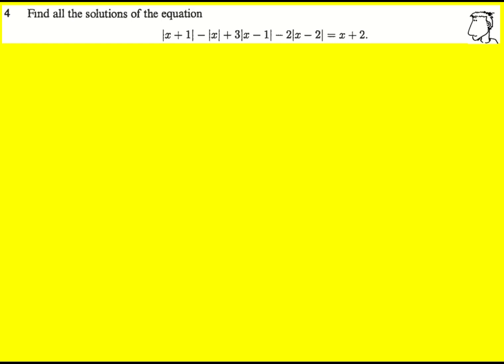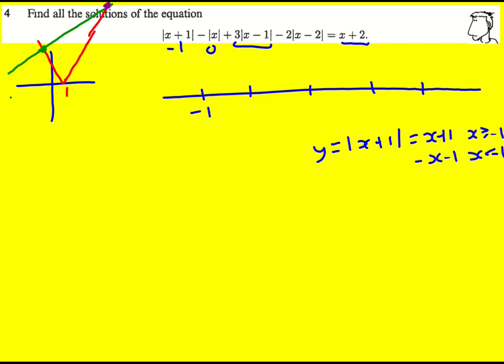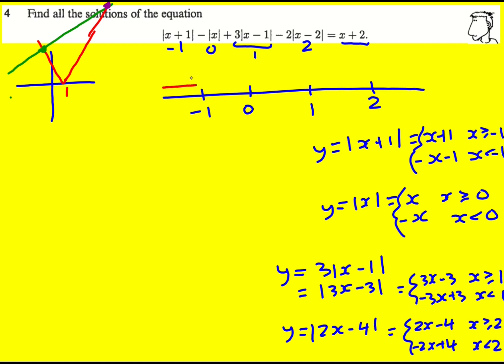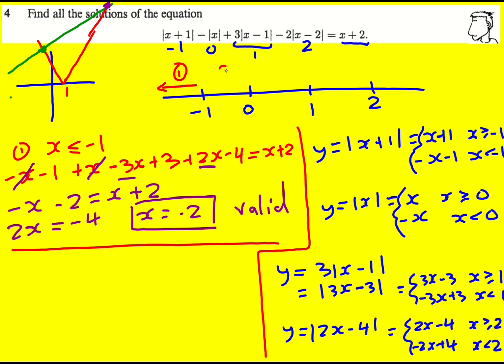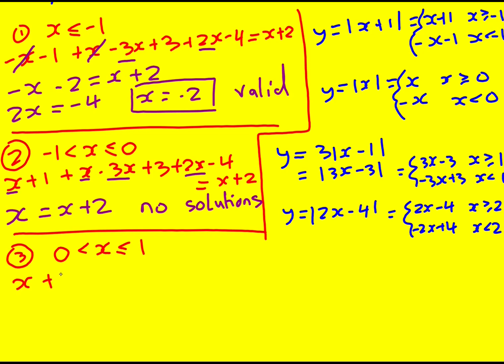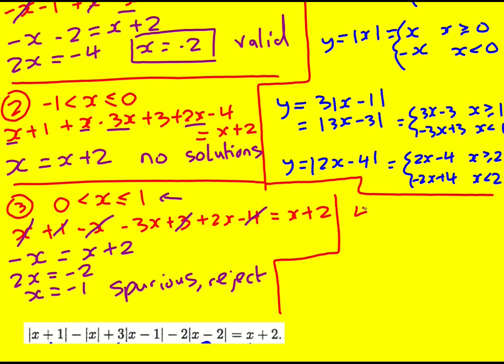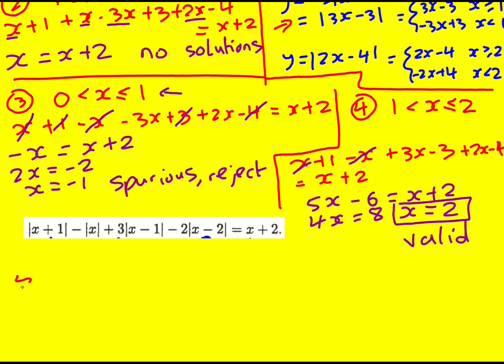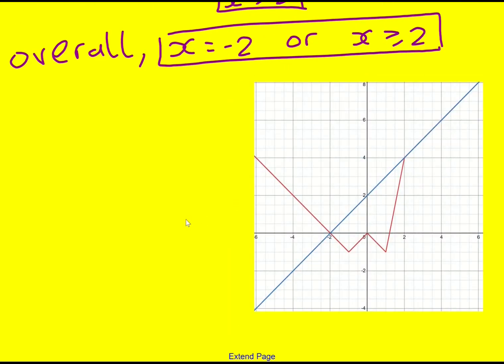STEP 1 1997 q4 (Maths)